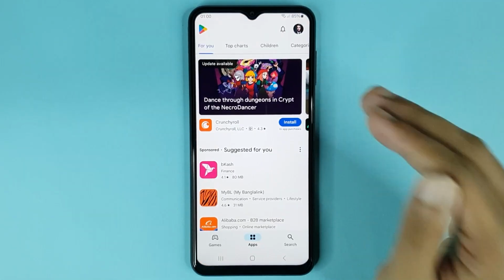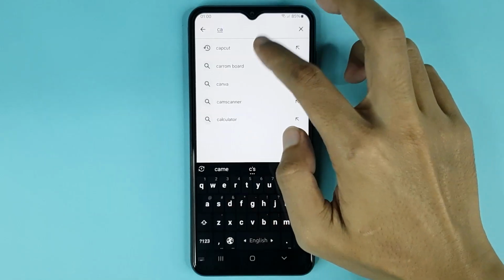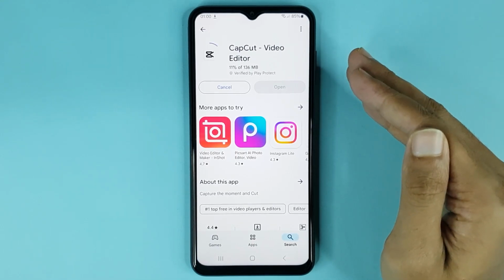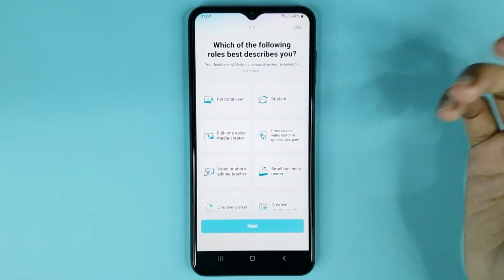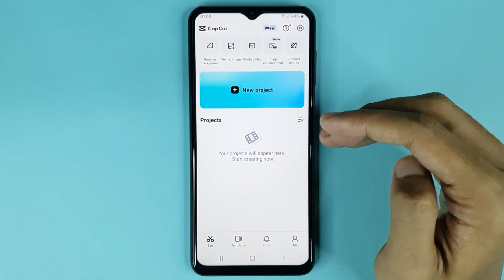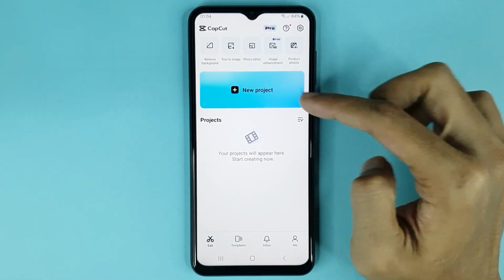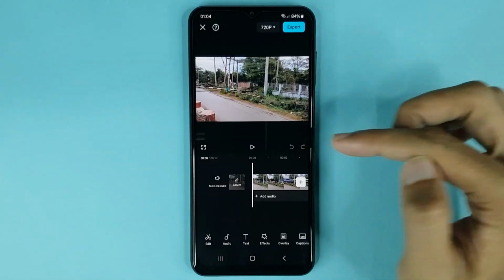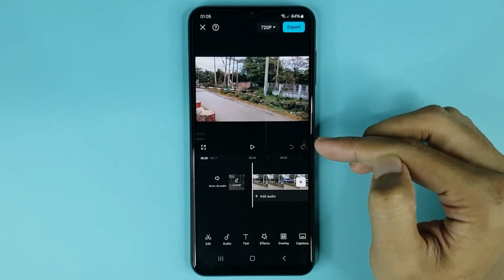How to Edit Videos on Android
A quick guide to edit videos in your Android phone.